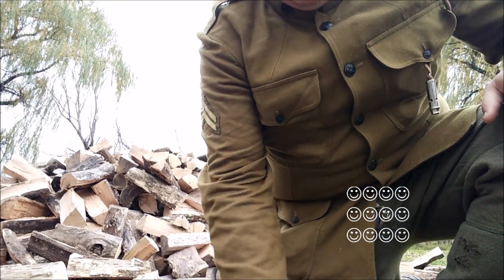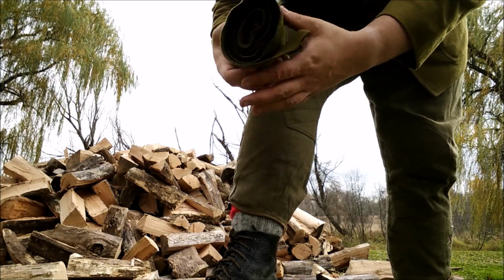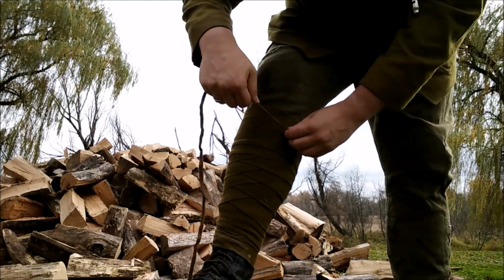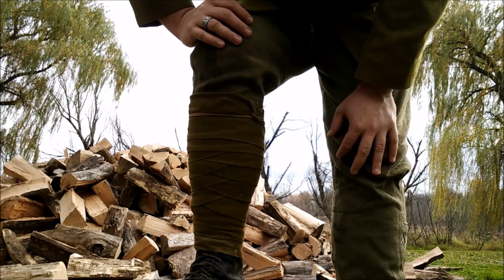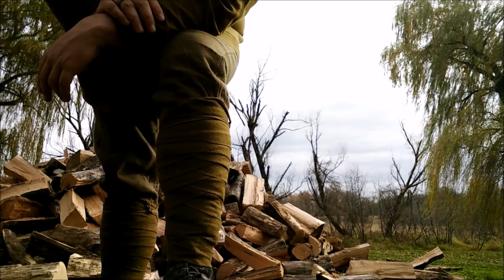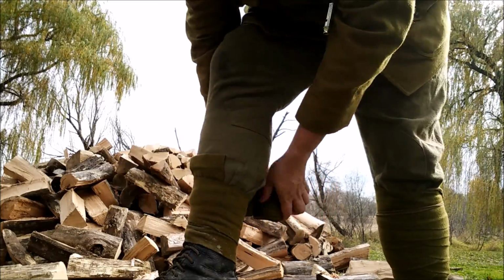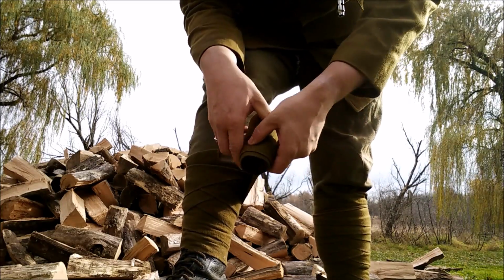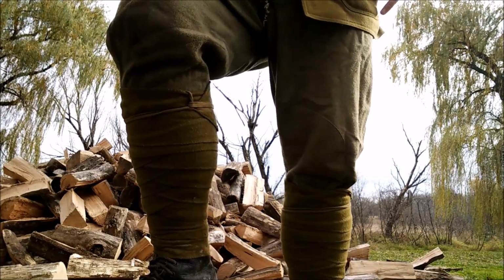How to Wrap Puttees "Criss Cross" style.